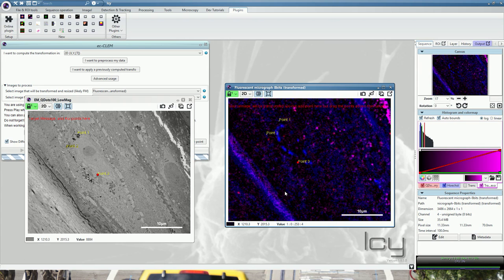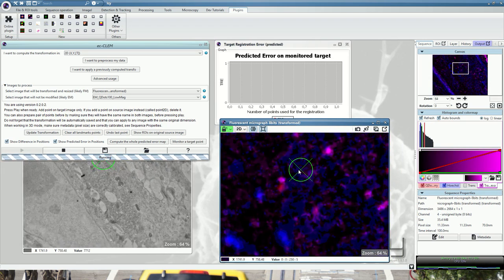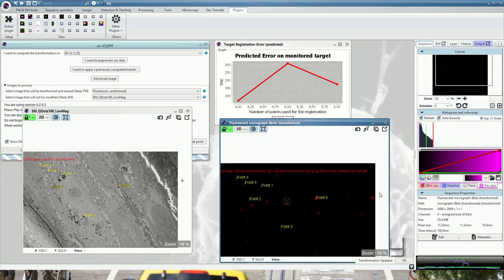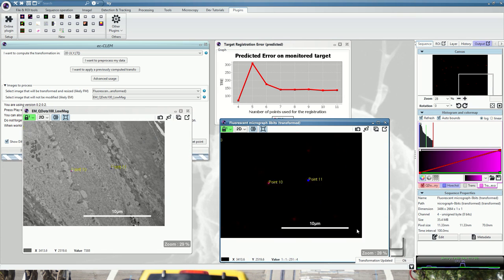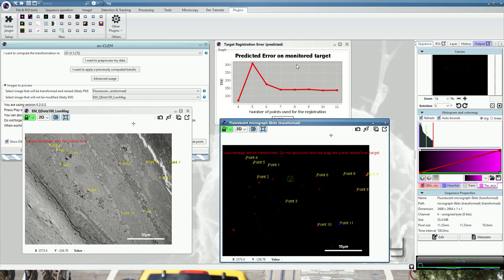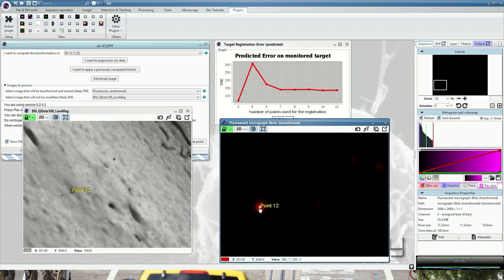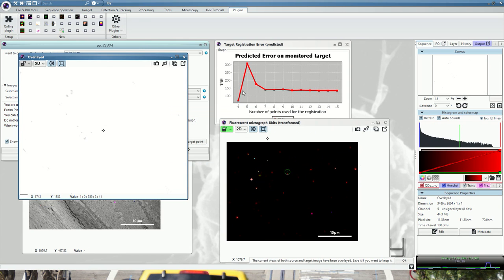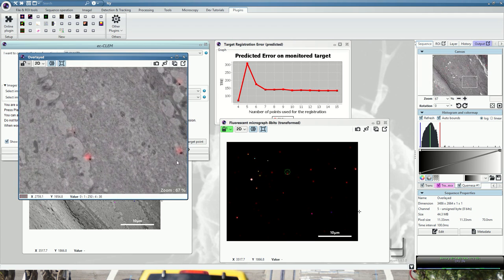4 Target point accuracy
This tutorial illustrates how to monitor the registration accuracy of one point  of interest while adding spread registration points